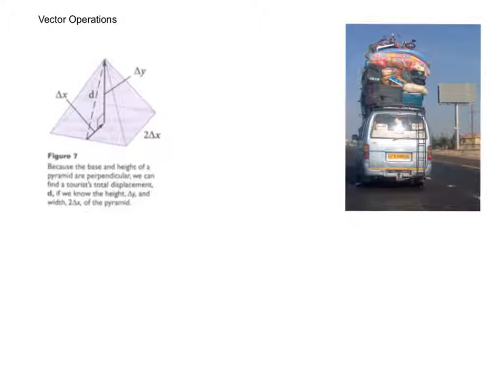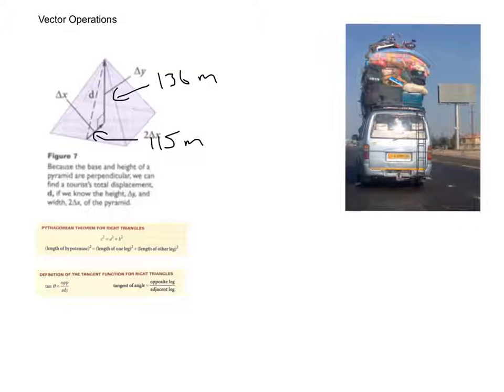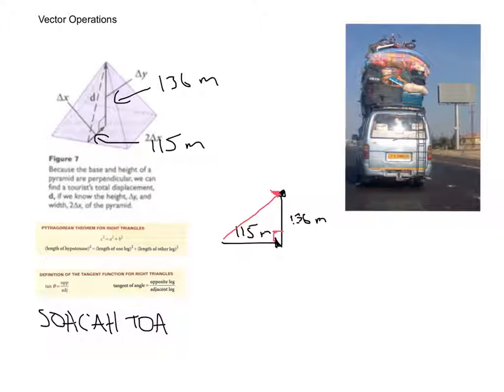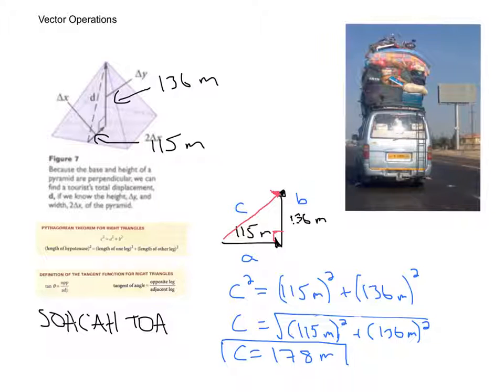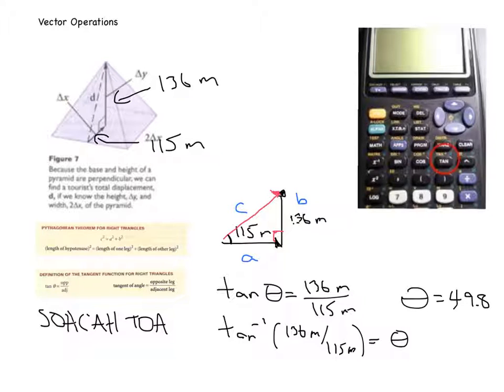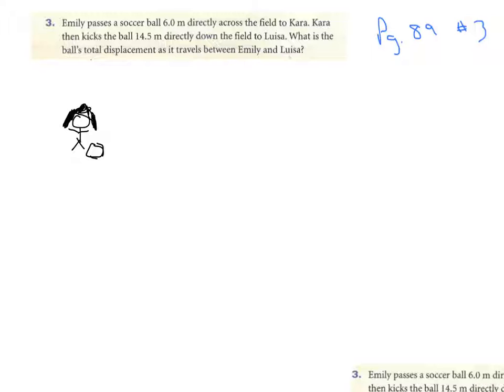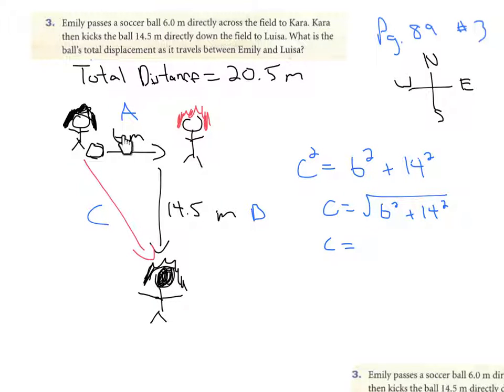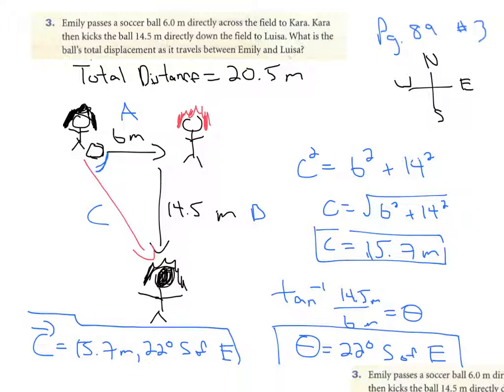S3E3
More Vector Math